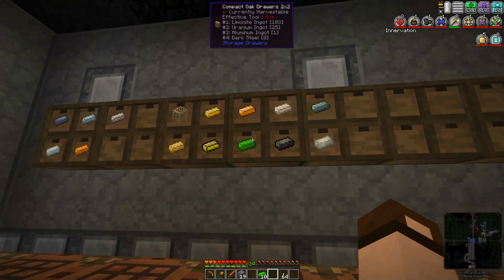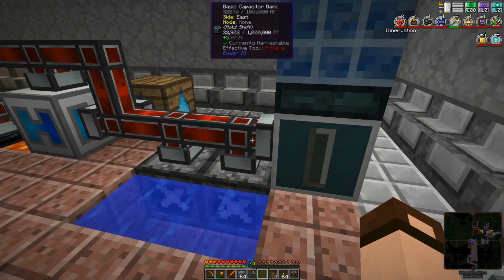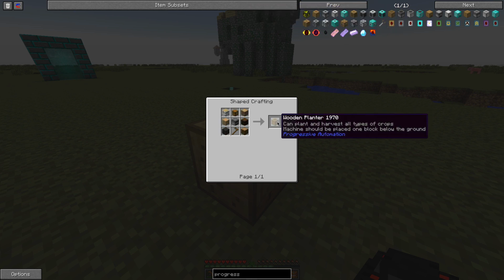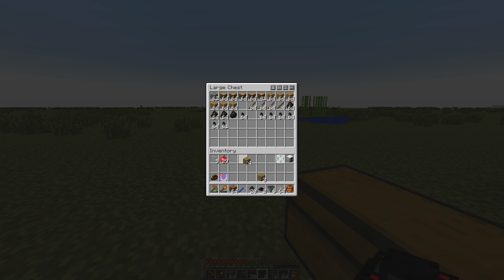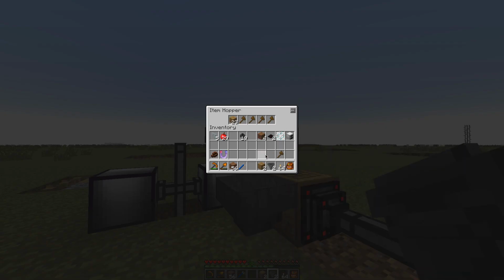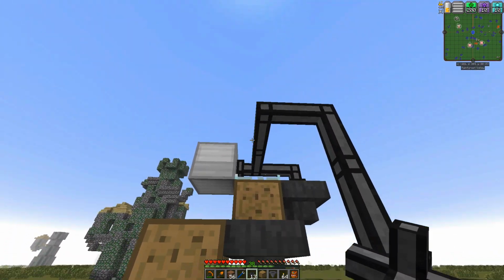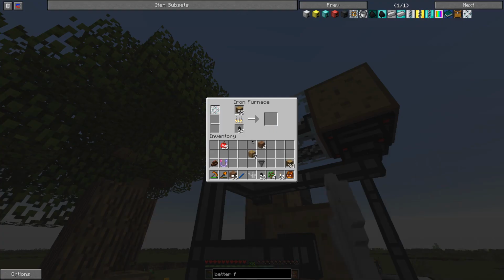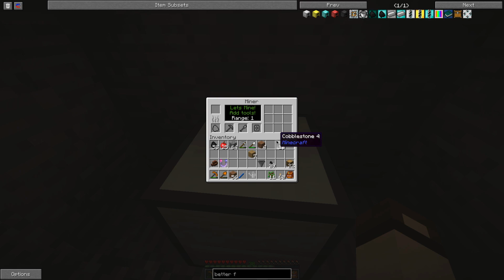DeVinci - Let's Play #2 - Uranium Power & Progressive Automation Tree Farm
Episode 2: Putting uranium into the MCICraft PHW Reactor and using Progressive Automation to set up a simple, self-powering and self-supplying tree farm.

DeVinci is a private modpack for Minecraft that has an accompanying whitelisted server for its members. The idea behind it is a way to showcase new mods and give up-and-coming YouTubers a chance to play with them and interact with other modders.

More info on the DeVinci mod pack can be found